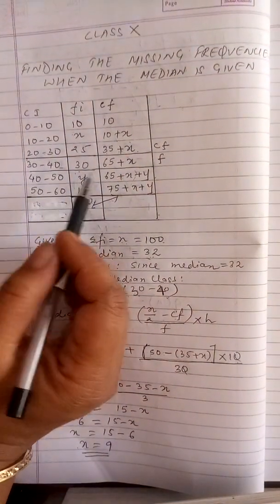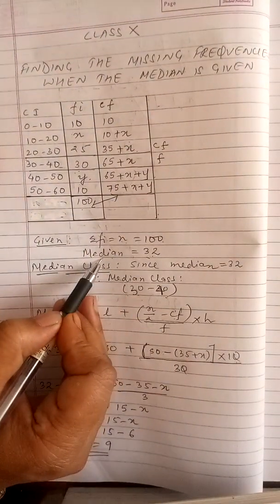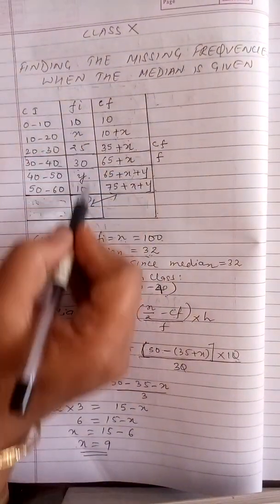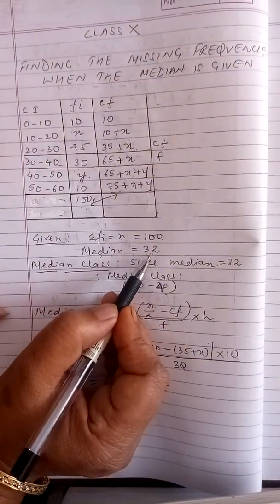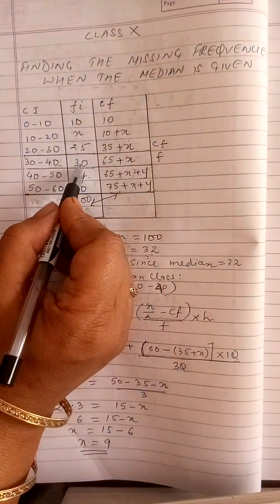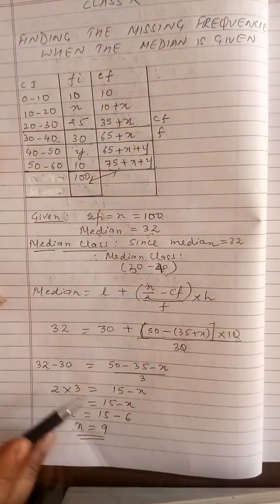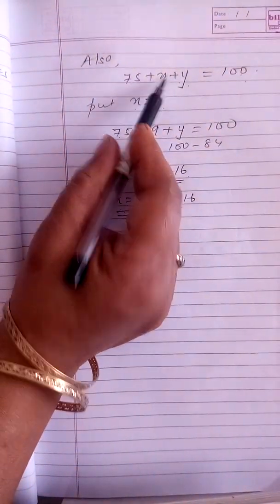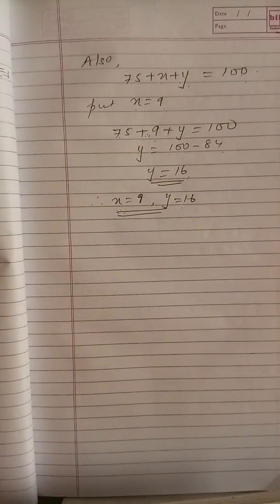FINDING THE MISSING FREQUENCIES WHEN THE MEDIAN IS GIVEN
CLASS X, STATISTICS